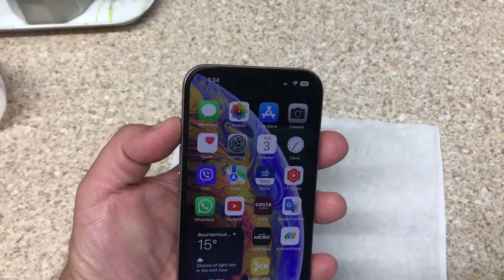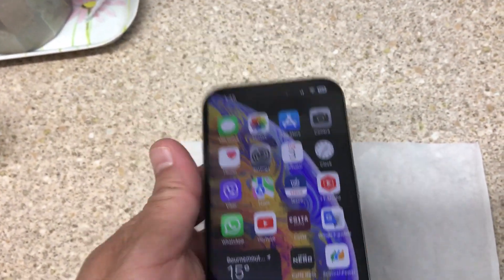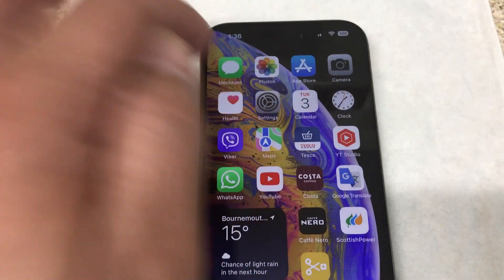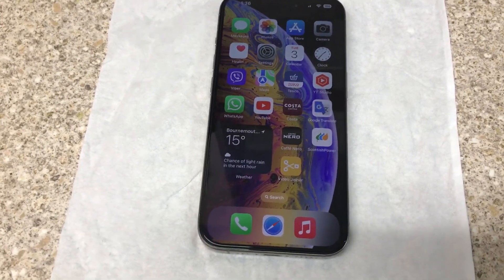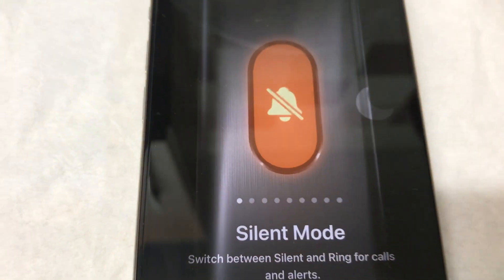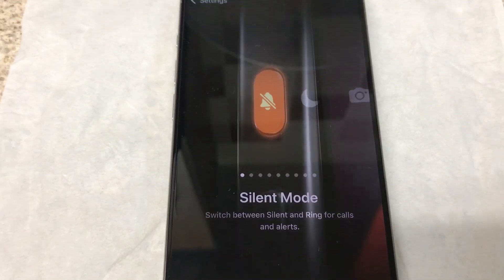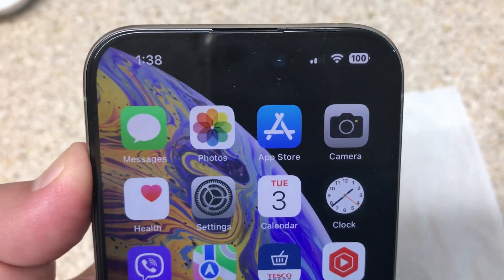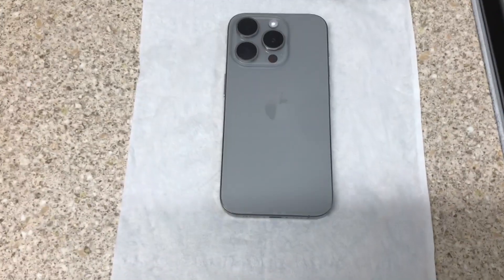How to disable Action button on iPhone 15 Pro & Turn Silent mode on or off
iPhone 15 Tips - Disable Action button of working and Three ways of how
To silent iPhone 15 Pro or on ringing mode. iOS Tutorials @ARYANPhones
In this Video also Why Action button doesn't work or why you cannot Silent
Your iPhone. Go to - Settings - Action button - Swipe to : No Action - to Disable Action button
Or Swipe to : Silent Mode to activate Action button to work.